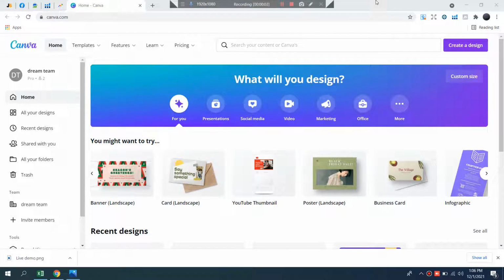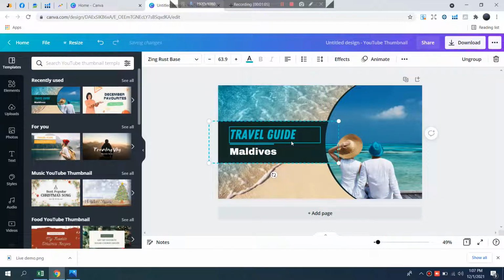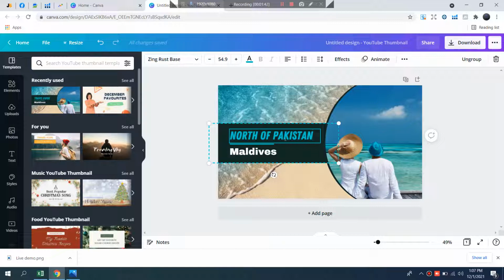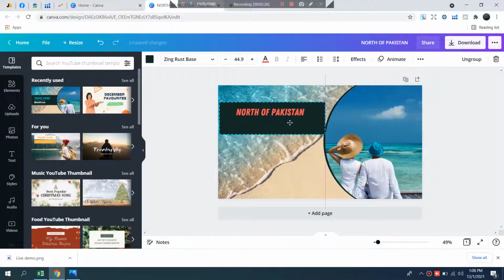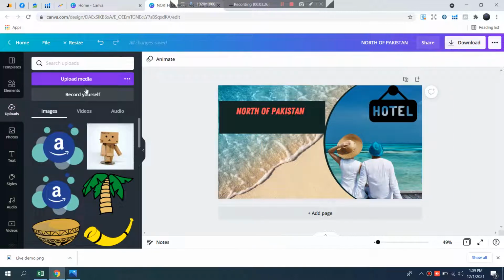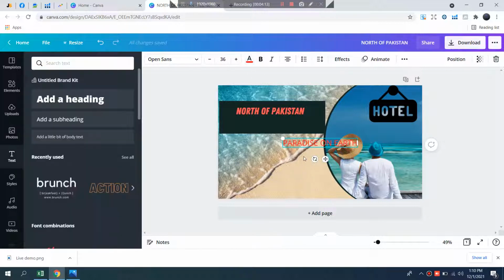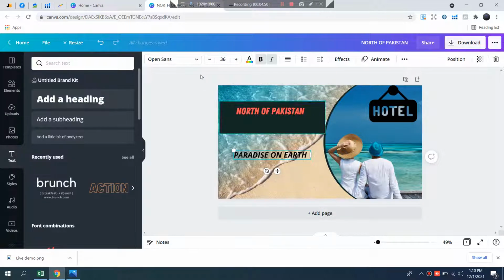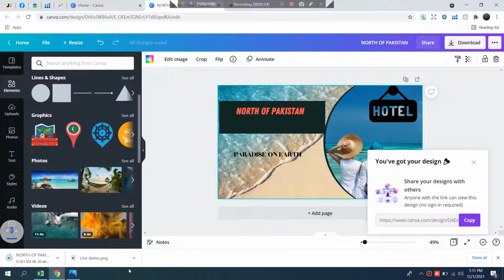How create YouTube channel thumbnail in canva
Hello all, here is a simple way to make YouTube thumbnail for your YouTube channel. Through canvas, there s just a need to edit the images, text, colors, font, etc. Then you will get the best thumbnail.